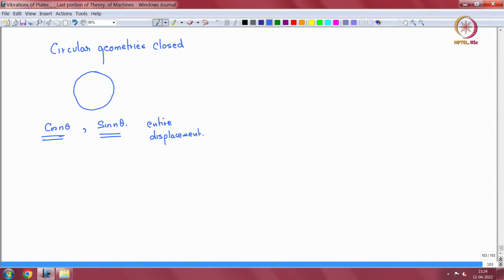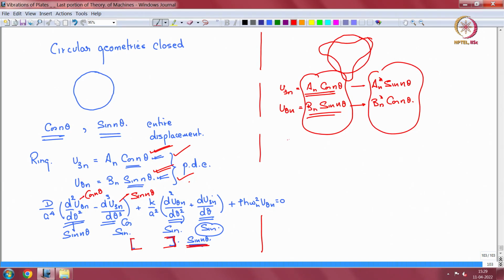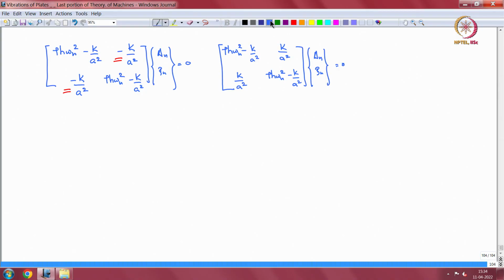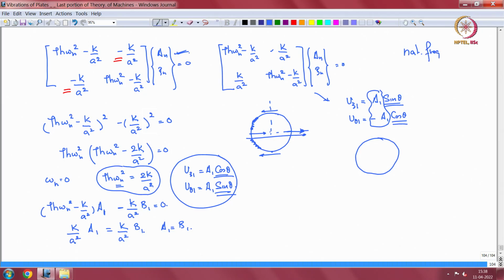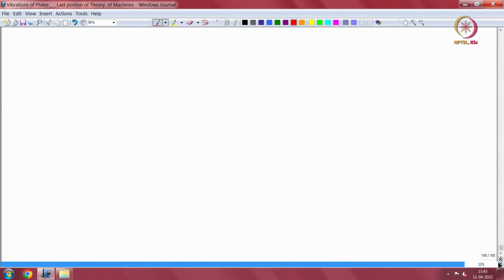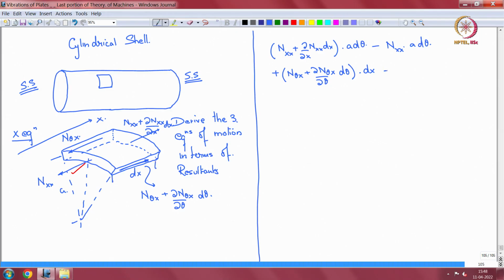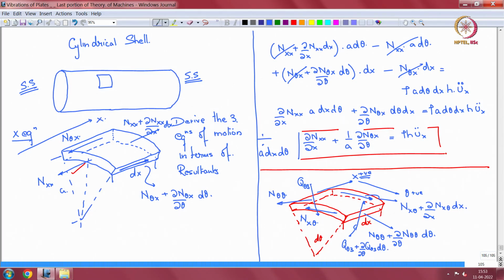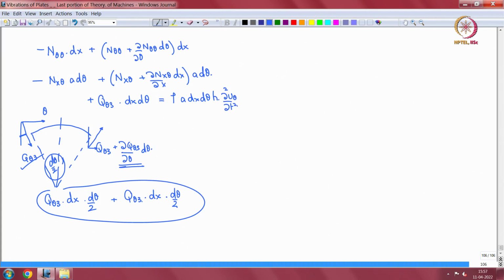Lec 32 Cylindrical shell equations of motion using Force balance.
Longitudinal vibration equation, Torsional vibration equation.